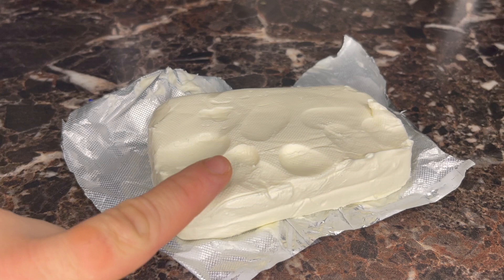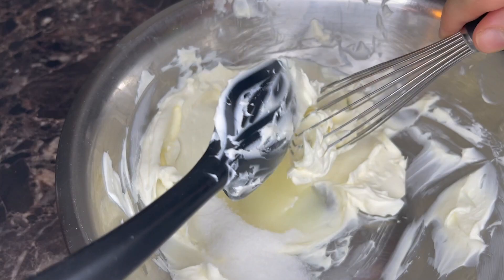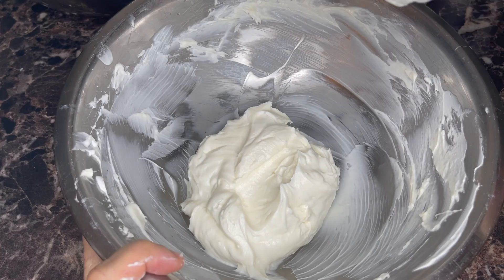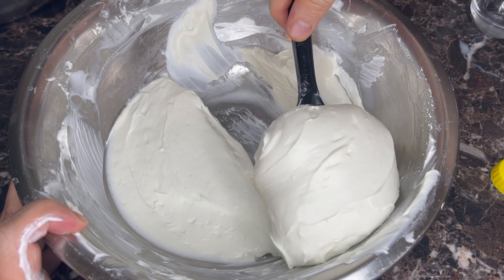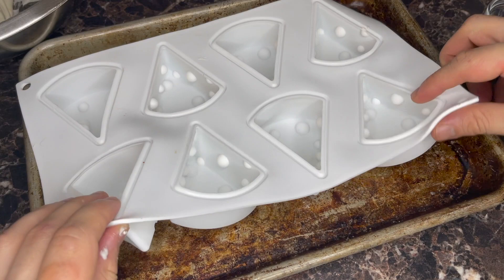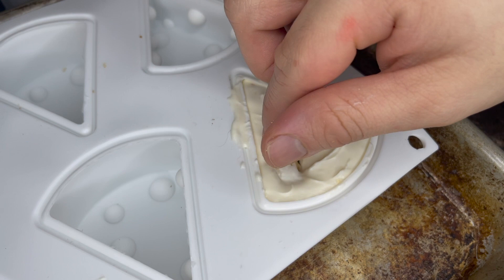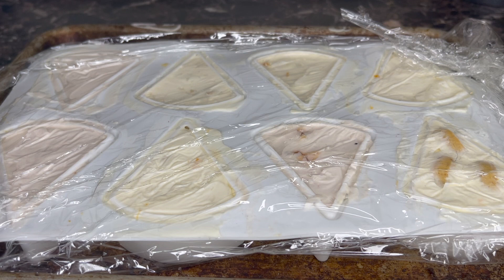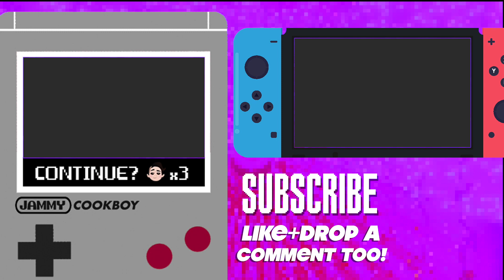How to make Mouse Treat from MiiTopia - MiiTopia Grub Recipes IRL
In this video, I make a real-life version of the popular MiiTopia grub Mouse Treat. The recipe is below. Watch me make it.

1 block cream cheese, softened
3/4 cup heavy cream
1/4 cup sugar
1 tsp lemon juice
Pinch of salt
1 TBL raspberry jam
1 TBL apricot jam
Jam cookies, as needed

Place softened cream cheese in a small bowl. Add sugar and lemon juice. Whip until combined. Set aside.

In another bowl, whip cream into stiff peaks. Fold 1/3 of the cream into the cream cheese mixture. Then, fold in another third. Fold in the last third. Divide this mixture between two bowls.

Add apricot jam to one bowl, and raspberry jam to another. Carefully fold in the jam into each bowl. Slice jam cookies into quarters.

Pour mixtures into cheese molds. Press cookies into the center of the mold but not all the way down so they sit in the center of the molds. Cover in plastic wrap and refrigerate for 8 hours, overnight would be better.

When ready to unmold, place slices in freezer for half an hour. Place slices on a plate and garnish with a cherry. Serve. Keep slices refrigerated.